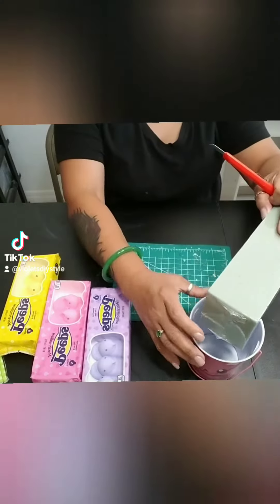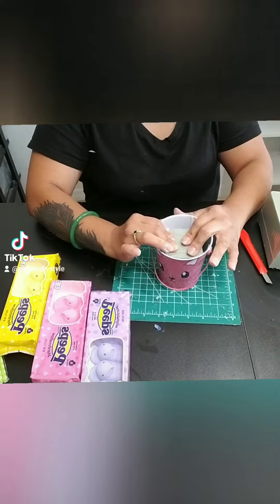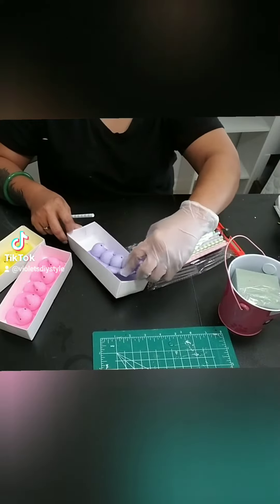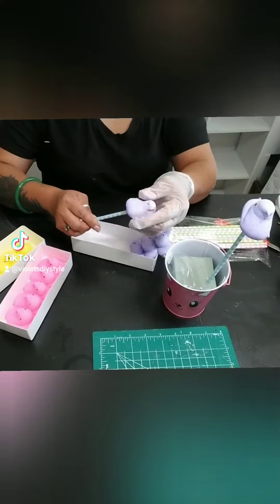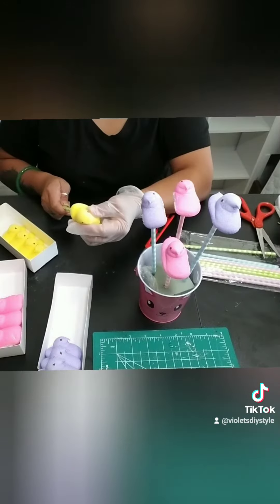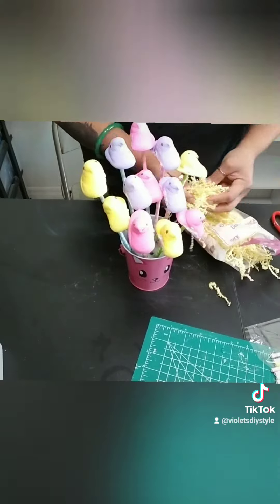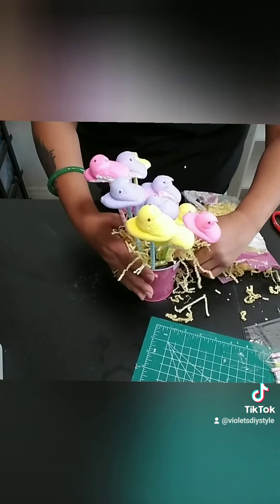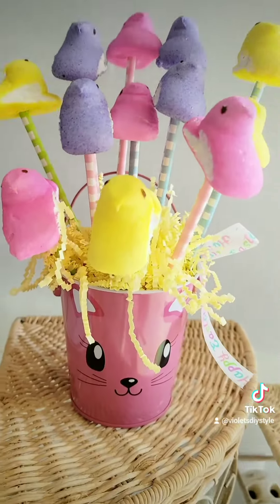diy Easter candy gift idea Tiktok idea